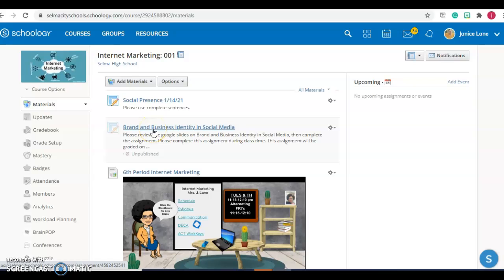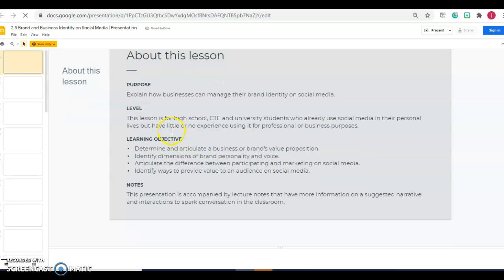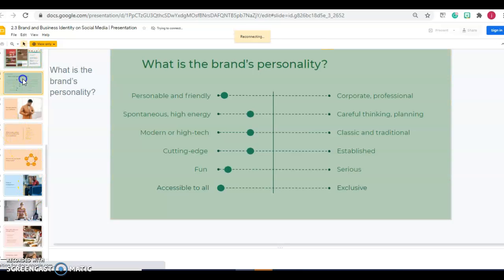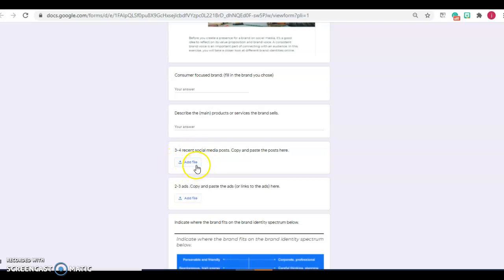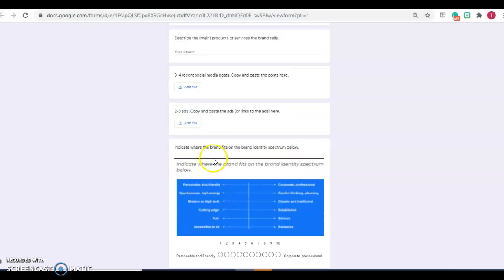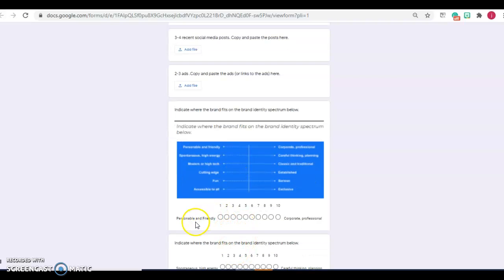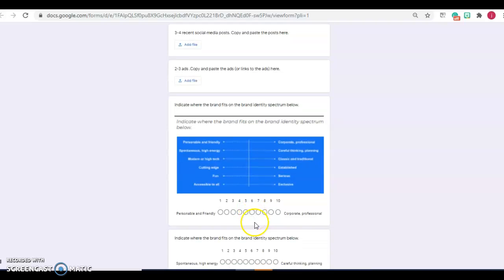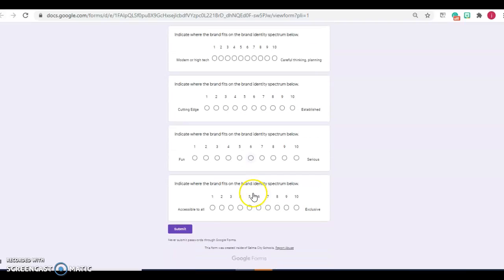Brand and Business Identity